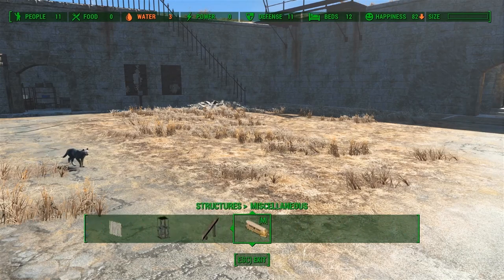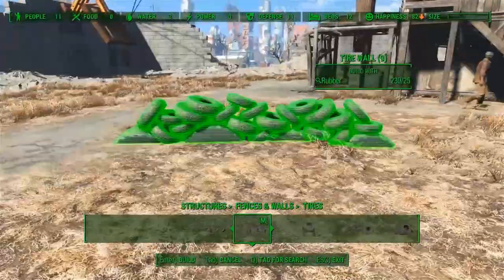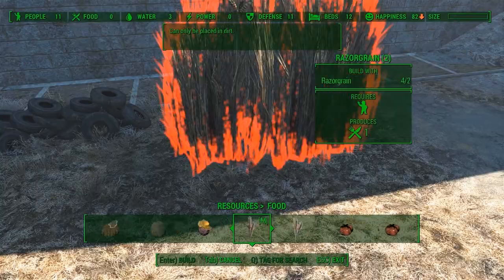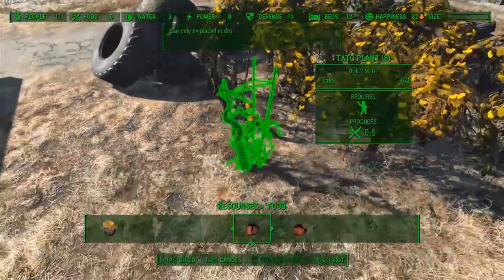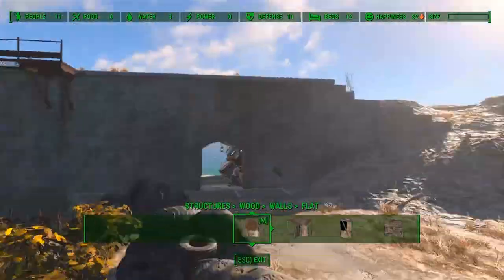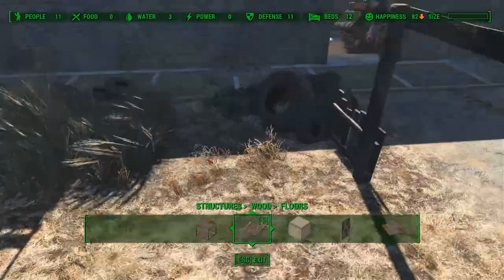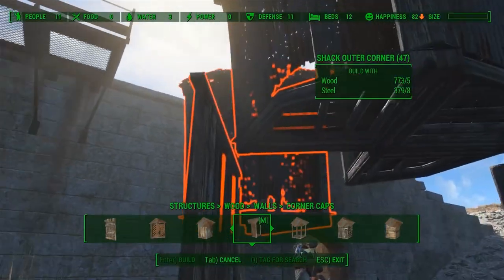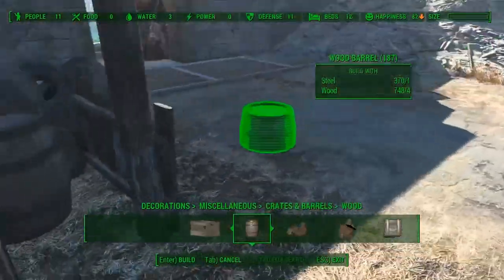Fallout 4 - Castle Farm - Realistic Settlement Building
In this episode we will be making our own farm located in the Castle courtyard. With a trailer and even a very easy to build grain/water silo it will provide plenty of food for our hungry settlers.

In this series i show you how to build and create realistic settlements for Fallout 4. these settlement builds are not hard to make and dont take up a lot of time.